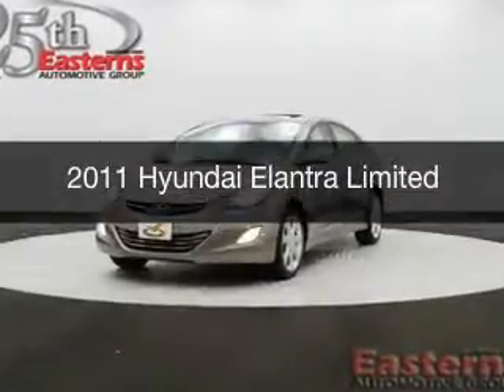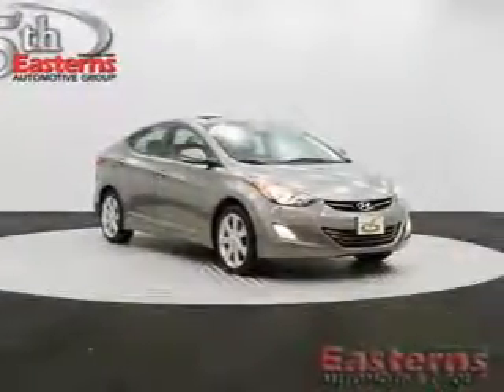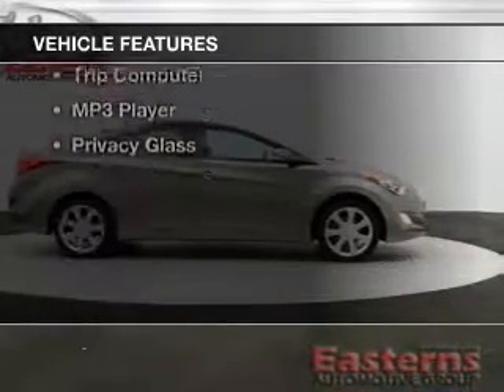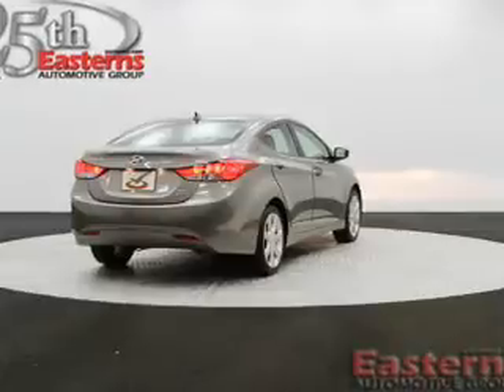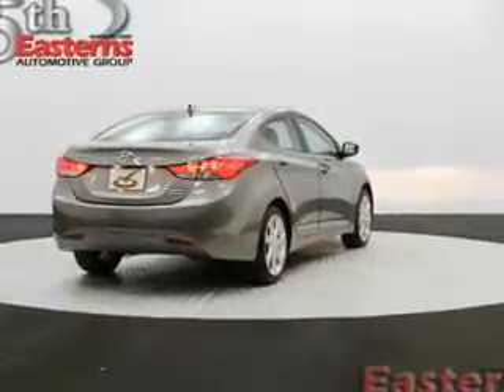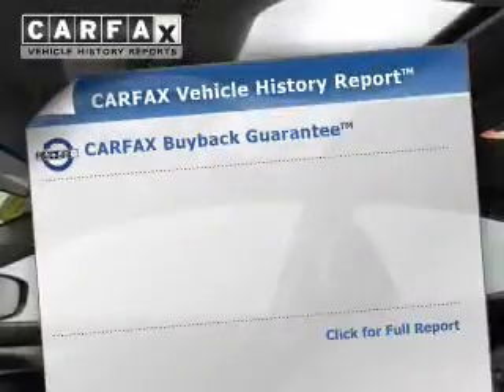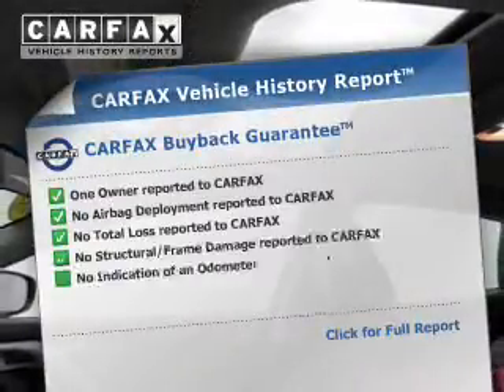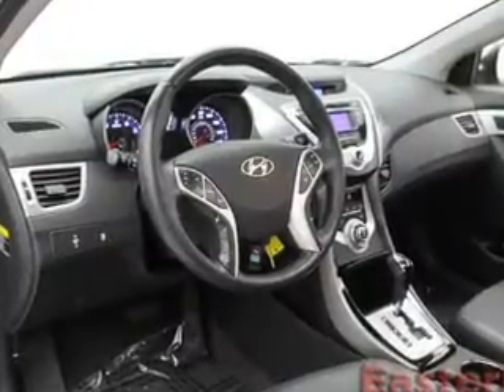2011 Hyundai Elantra - Temple Hills MD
Phone:
Year: 2011
Make: Hyundai
Model: Elantra
Trim: Limited
Engine: 1.8 liter inline 4 cylinder 16 valve MPFI DOHC
Transmission: 6-Speed Automatic
Color: Desert Bronze
Mileage: 44434
Address:
4809 St Barnabas Rd